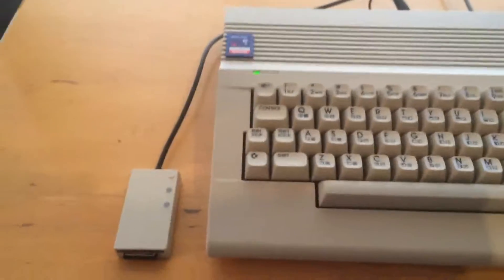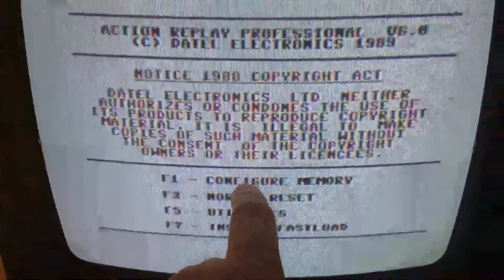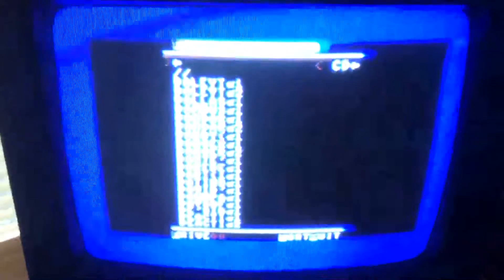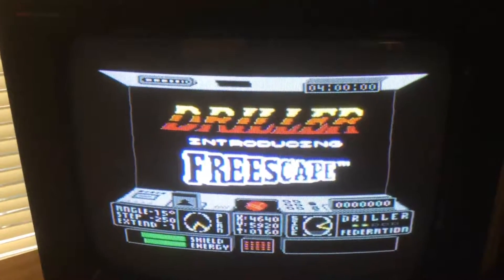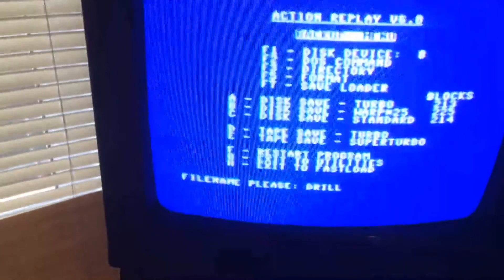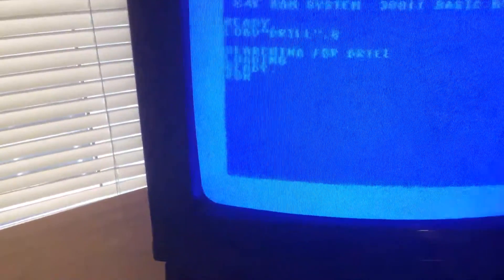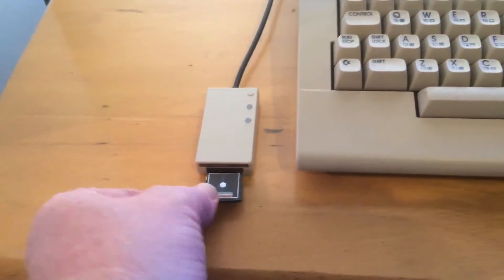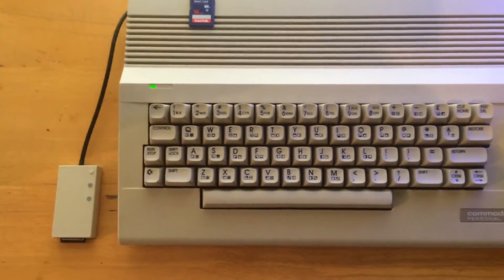C64 SD2IEC how to backup your games to SD card using action replay V1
How to backup your prized c64 tape games to an SD card.using action replay. Some games may not load using the configure  memory option, if so just try using the normal reset option..The SD2IEC was bought from thefuturewas8bit .  Sep 2016